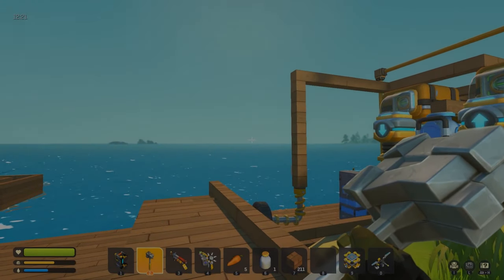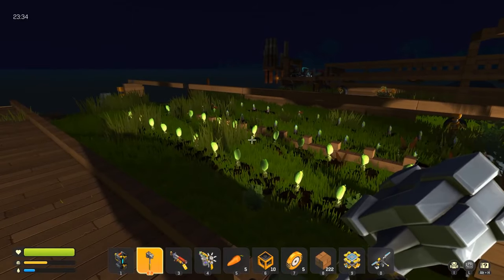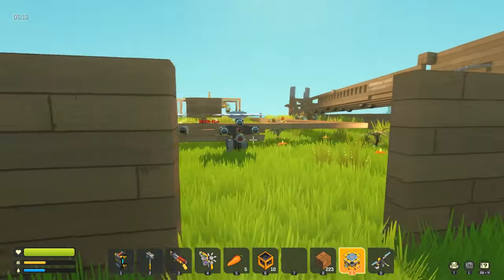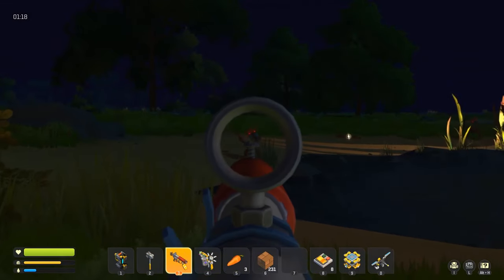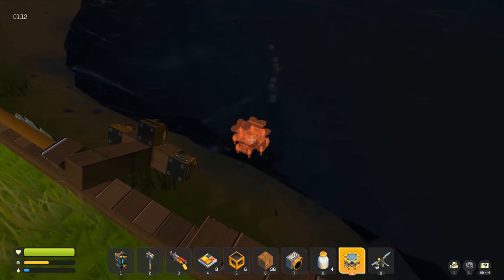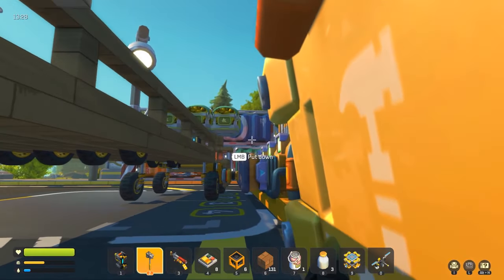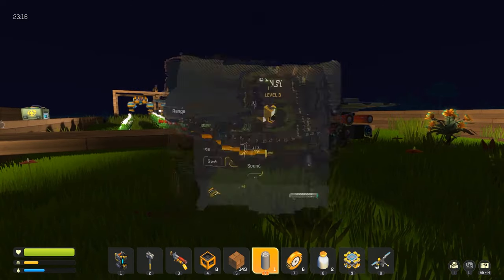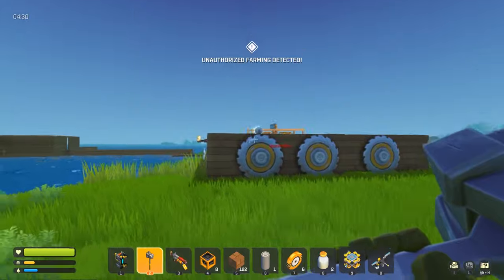Auto Turret Base Defense System | Scrap Mechanic Survival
Today we test out a beta of our new Defense system! we use spud guns as turrets and it works really well.